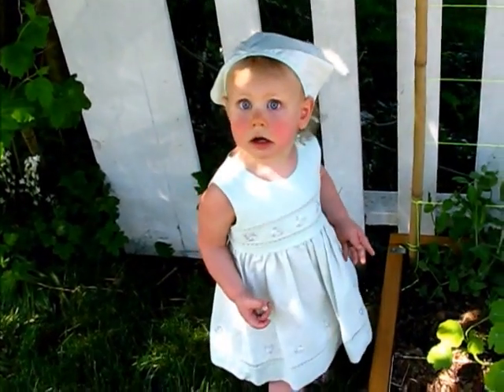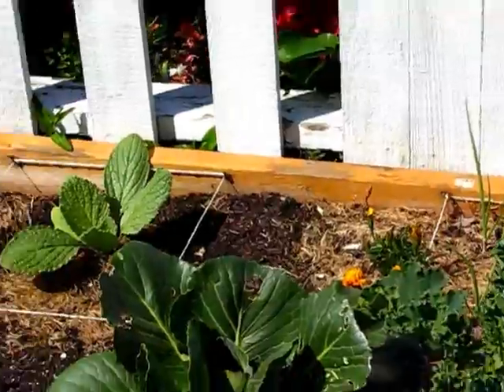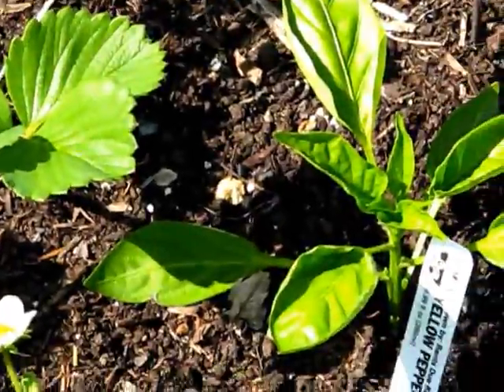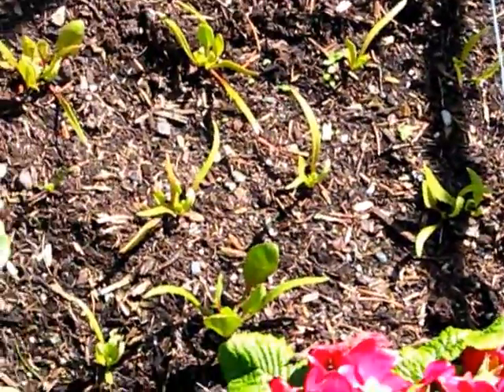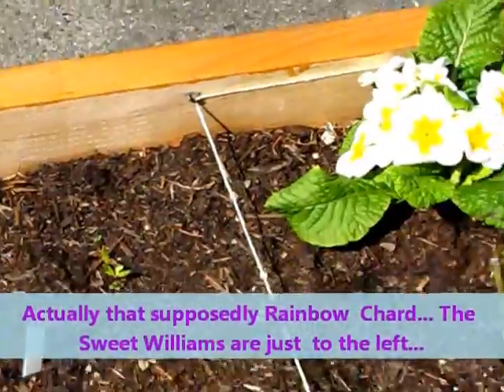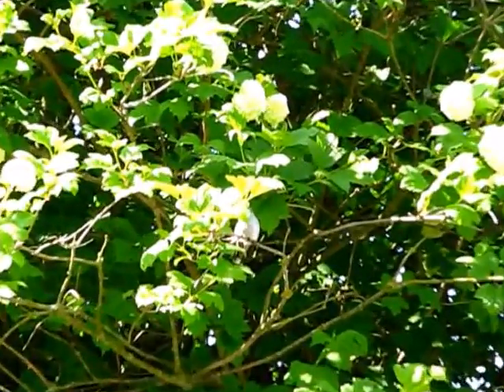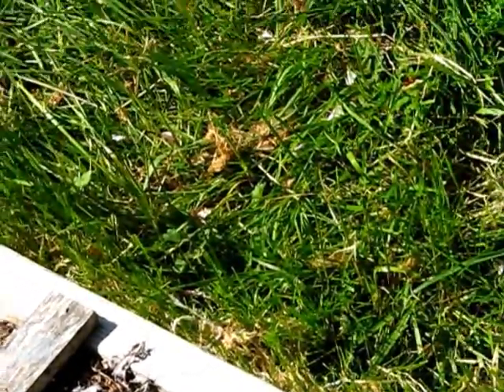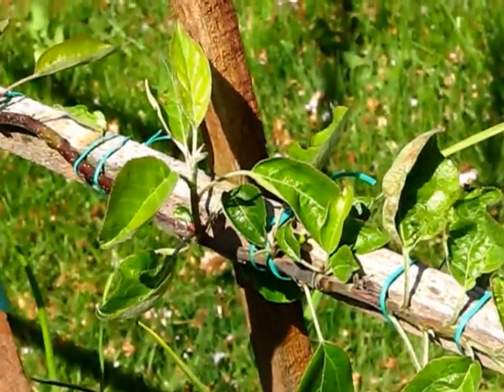Growin Gratitude 5-17-2012.wmv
Garden update!
Sorry no music this time... Youtube kept blocking them  so I just did without.
Additional... Tried using YouTube's free music, even though I set it to favor my audio it didn't work. Will fix it soon!